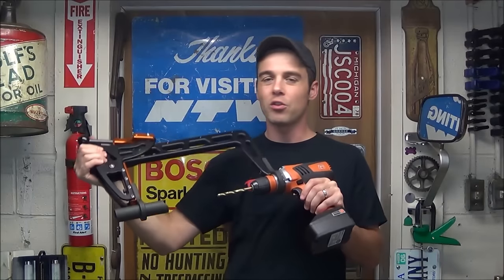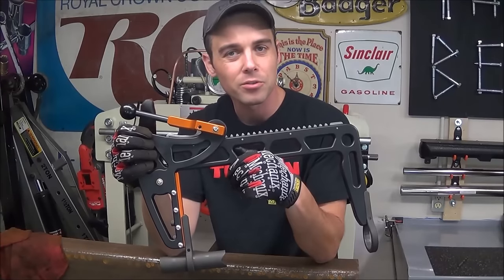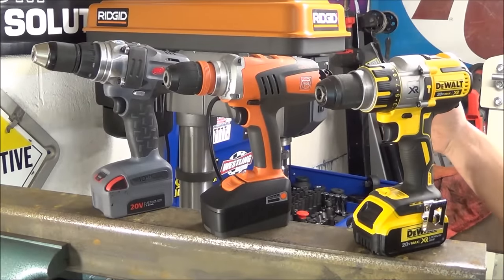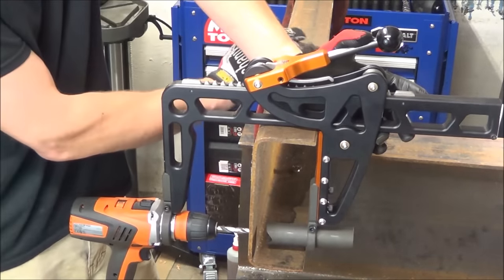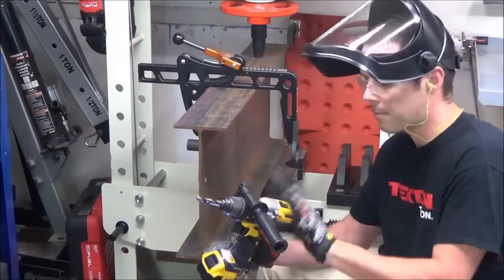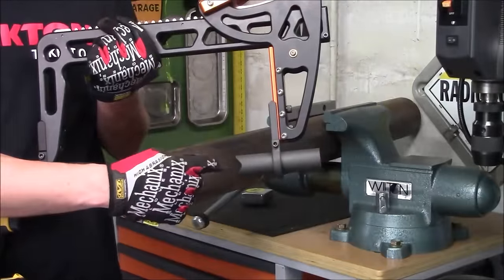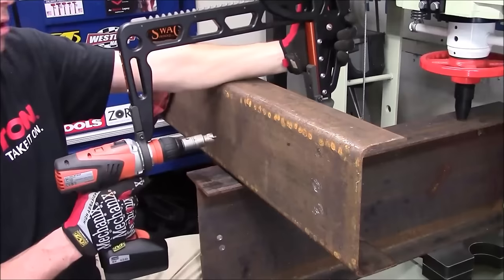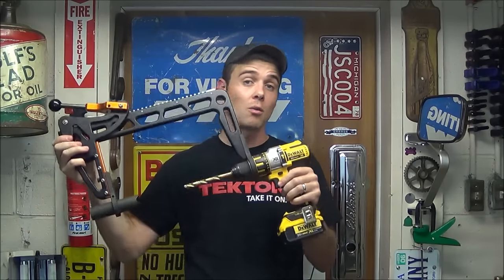Rapidrill - MADE IN USA